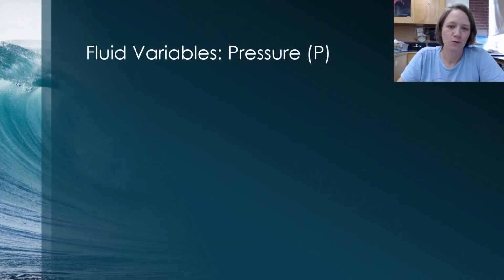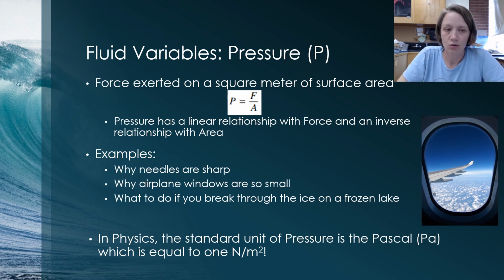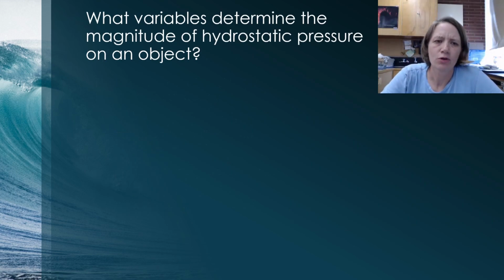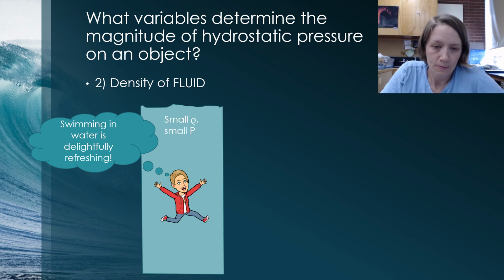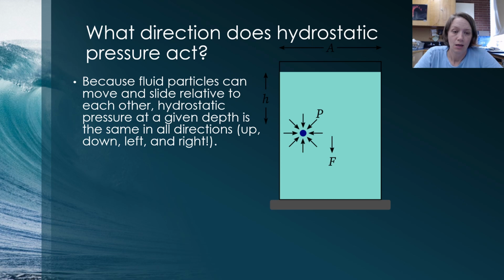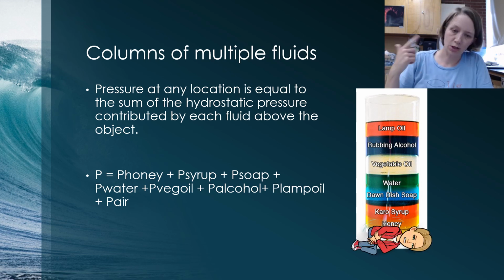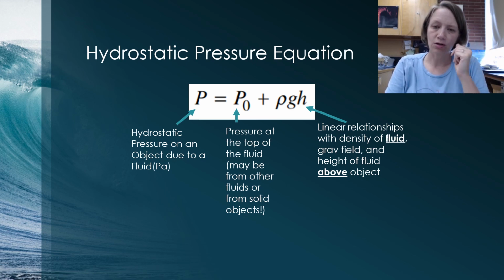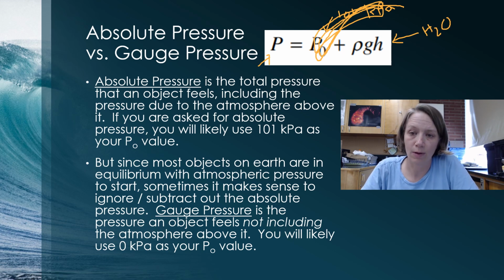Fluids Pressure and Hydrostatic Pressure